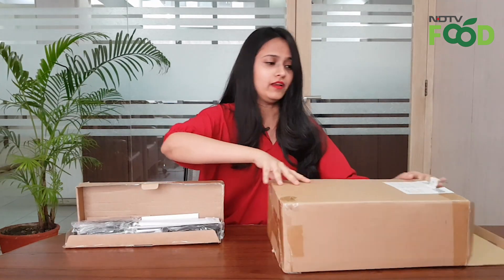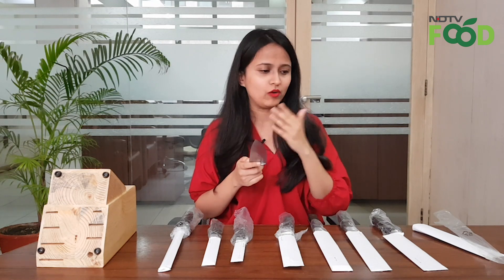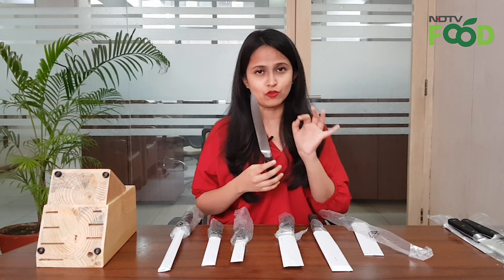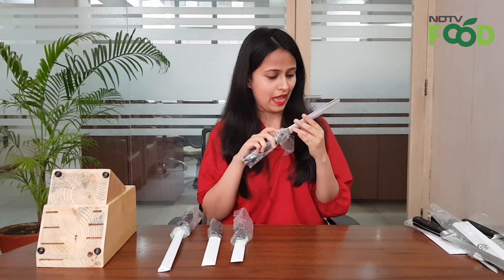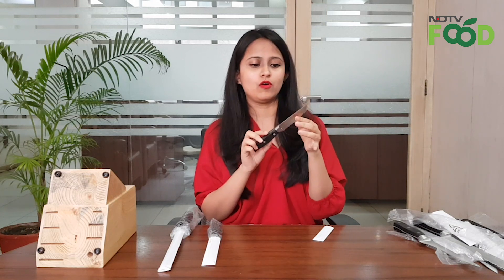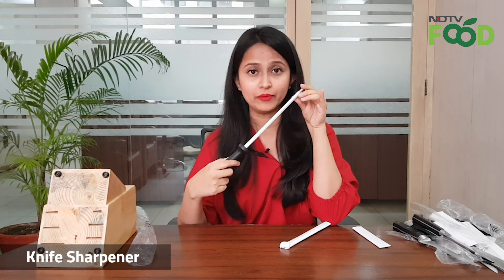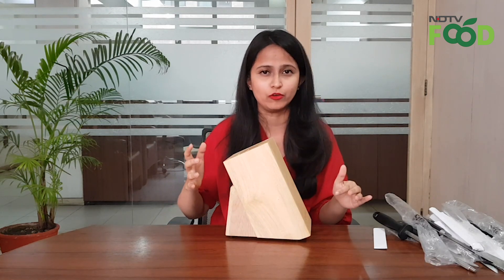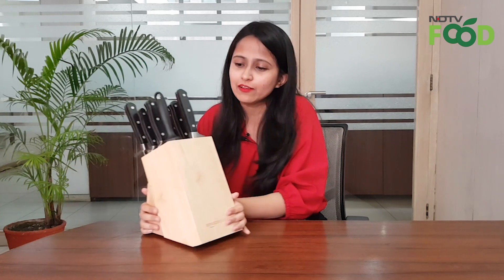Unboxing: AmazonBasic's Stainless Steel Knife Set With Block, 9 Pieces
How many types of knives do you know of? How many do you need in your kitchen? We unboxed this 'AmazonBasic's Stainless Steel Knife Set' and here are our thoughts

NDTV Food is India's leading Food content platform; a lifestyle subsidiary of India's leading news website, ndtv.com.

If you're a foodie who loves to explore the depths of the culinary world, you've reached the right place. Browse from thousands of recipes, tips and trivia on cooking, info on latest restaurants and much more...